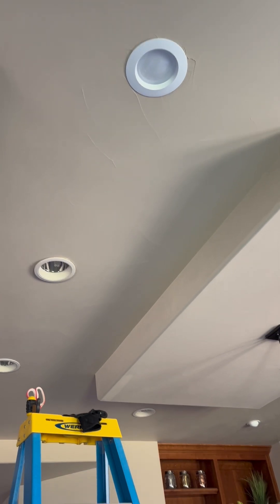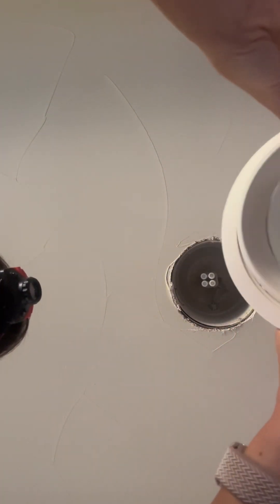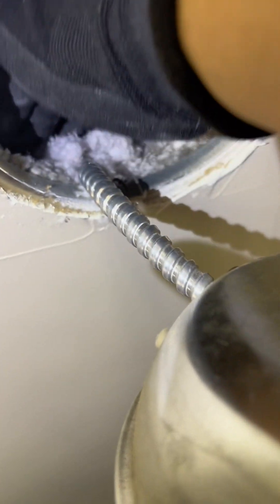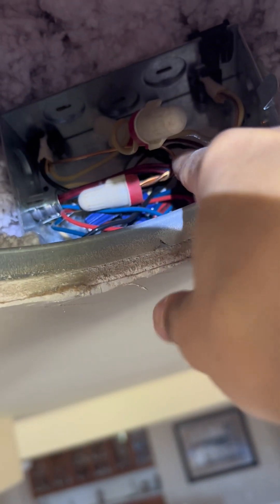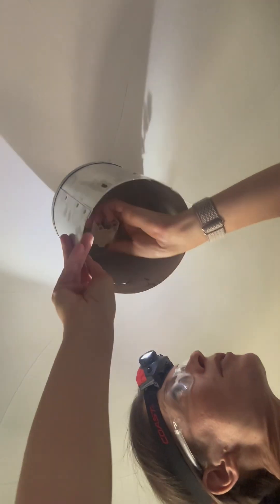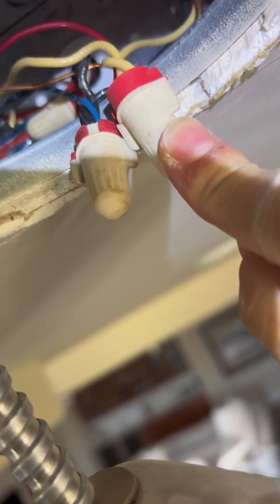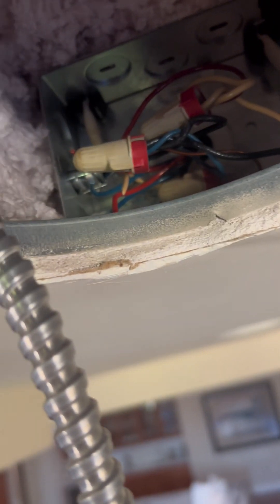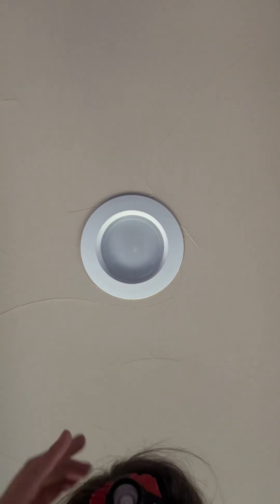Replacing 4 pin CFL light fixtures with LEDs!